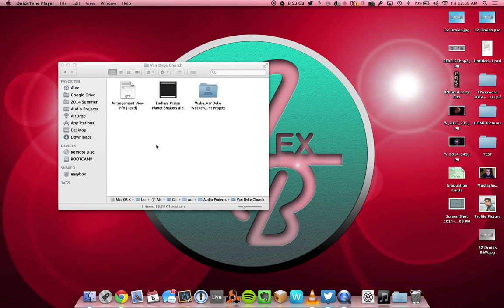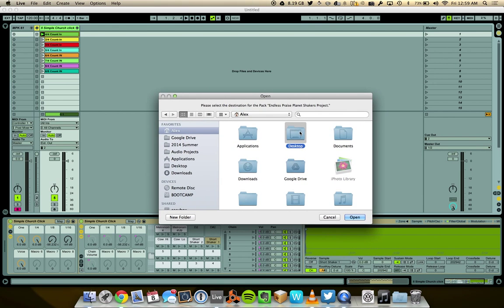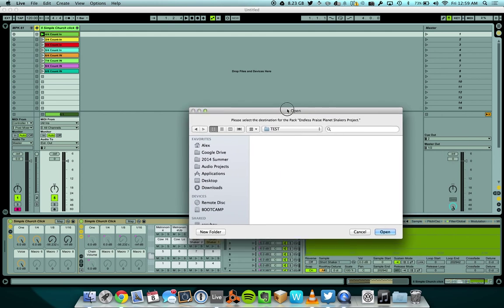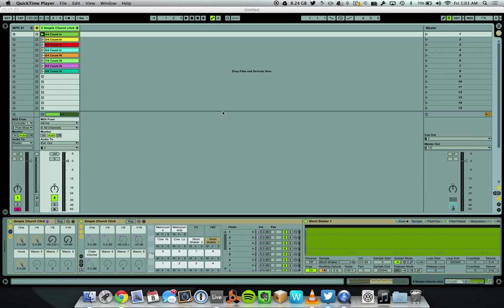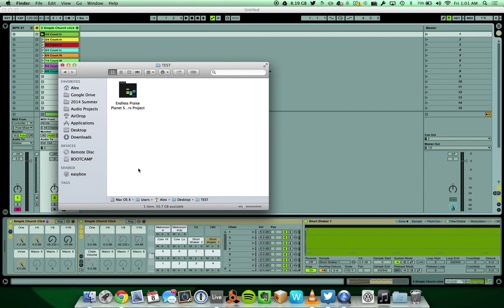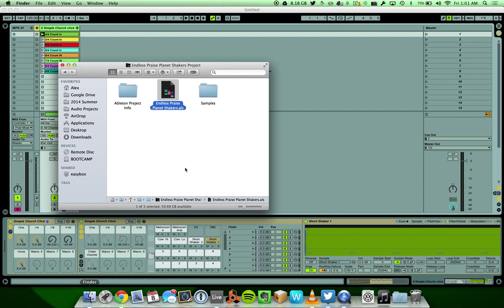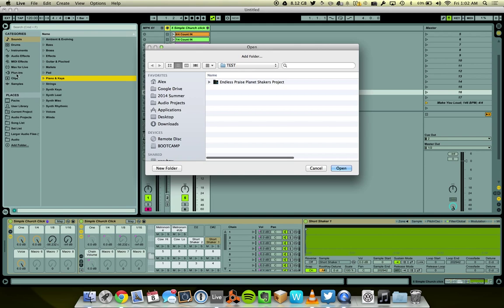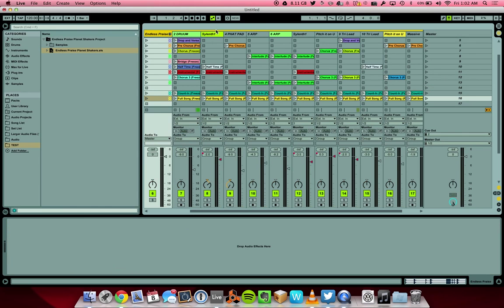Ableton Live Package Files (ALP)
This tutorial is to explain the process for opening .alp files and how to drag the session files (.als) into your already existing session. This is mainly for people who are using my tracks at Grace Family Church and this is the main way in which I will be sending my files to you.

This tutorial is the process for both Windows and Max OS X, it just happens to be filmed in Mac OS X.